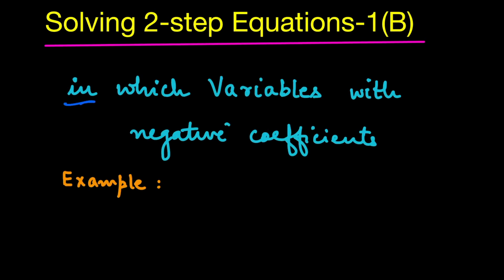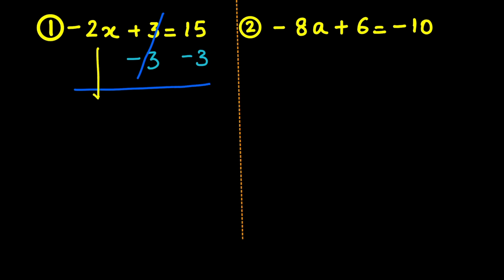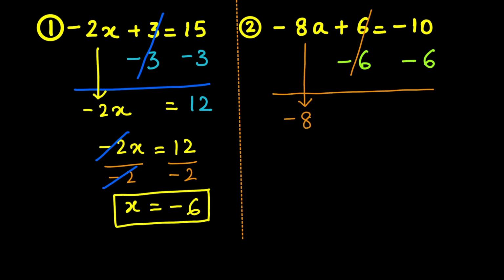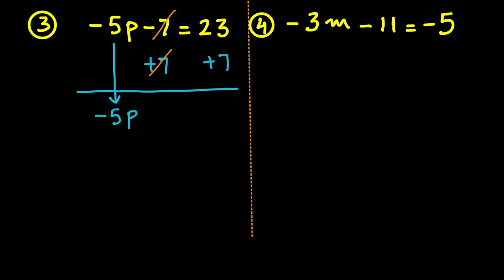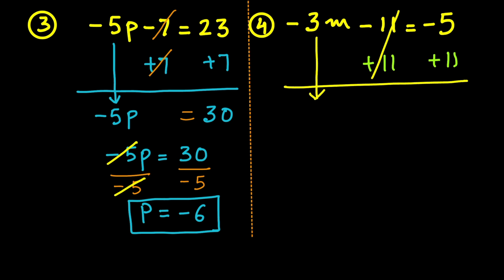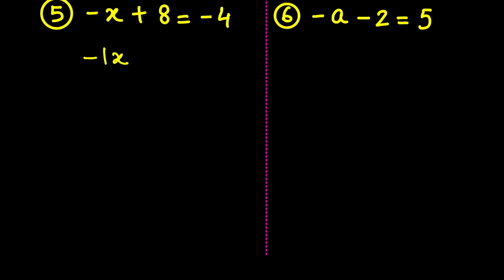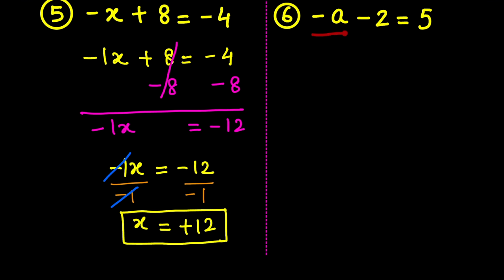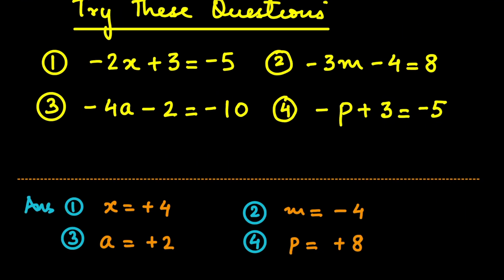2 SOLVING 2 STEPS EQNS 1 B